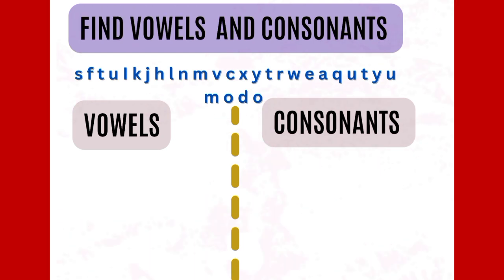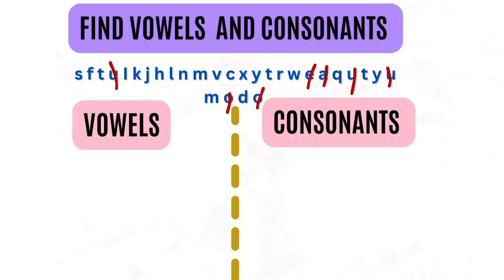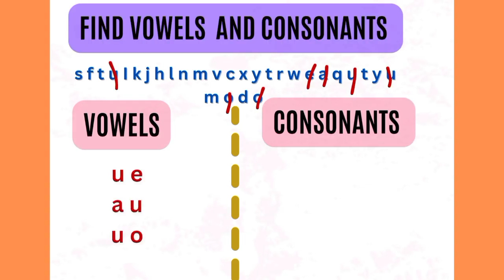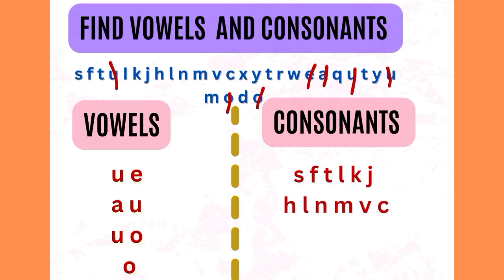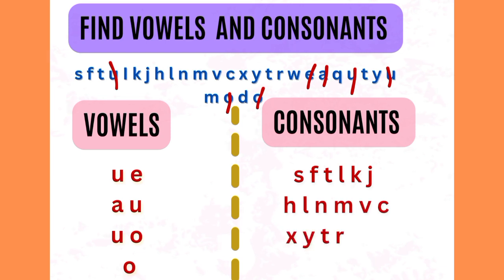Teaching Phonics Step 3/Vowels and consonants practice